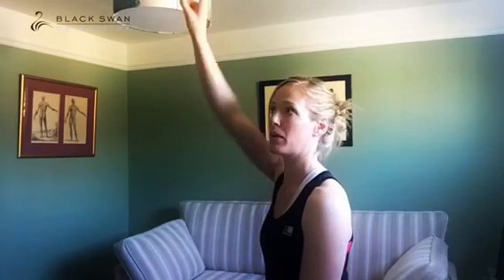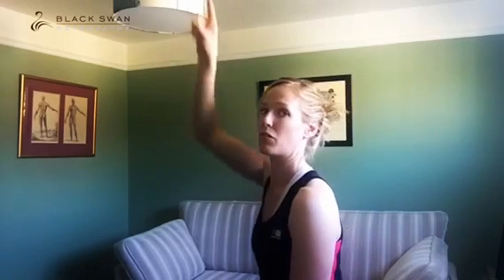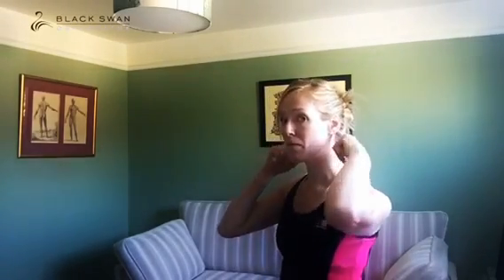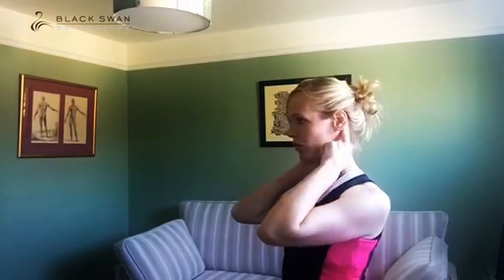2 Easy Posture Correction Exercises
Posture affects absolutely everyone. Use these easy posture correction exercises to improve not only your posture but also your health. Posture correction for men and for women. Prevent headaches, neck and shoulder pain.